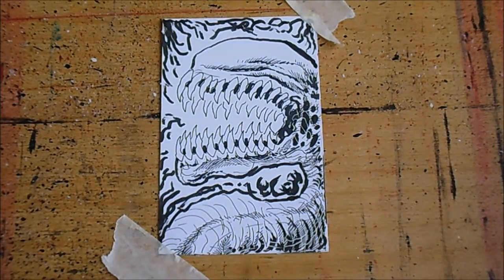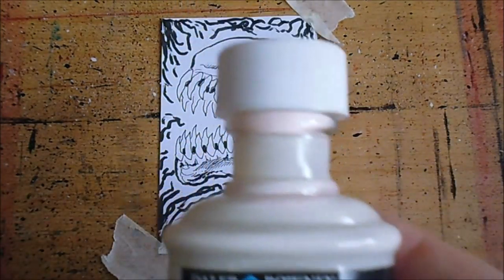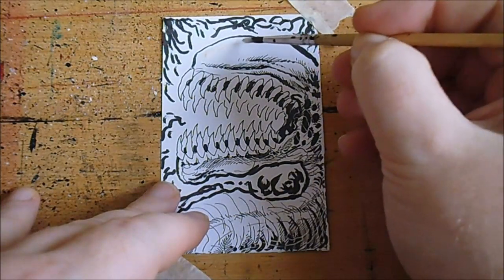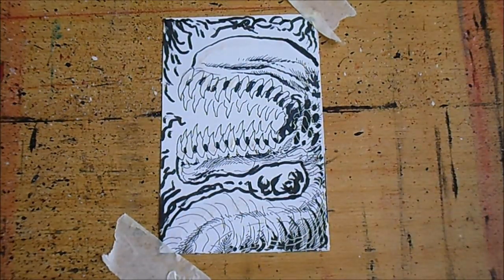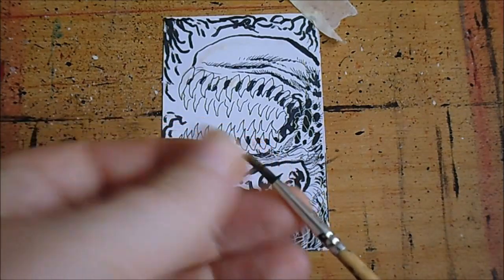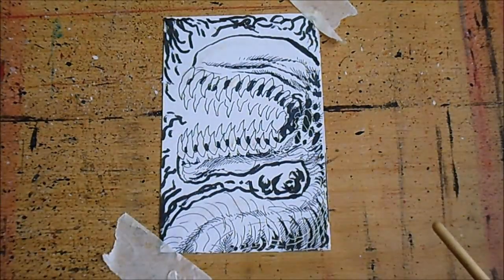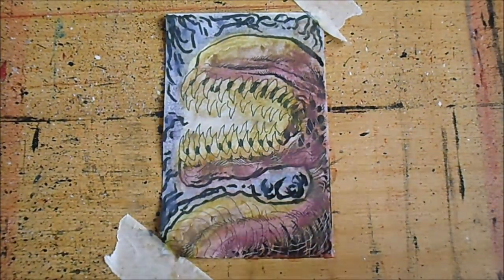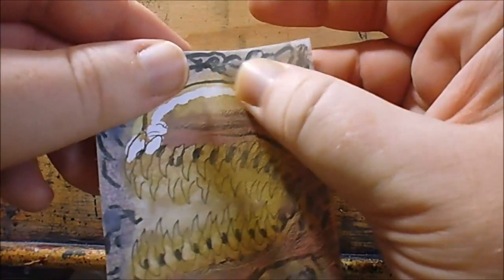How To Use Art Masking Fluid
How to use art masking fluid. In particular Daler Rowney masking fluid for use with watercolours and painting to do with wet watercolor paints.